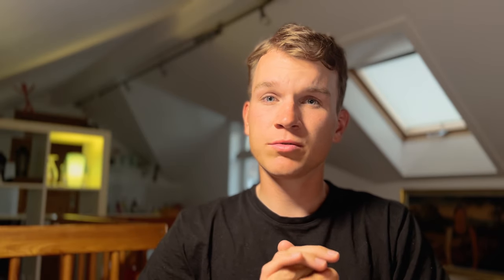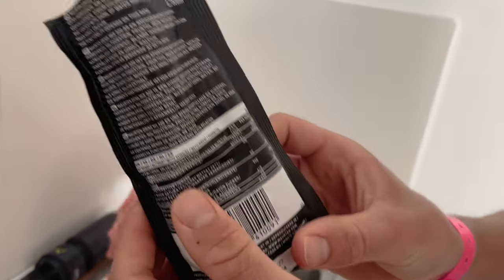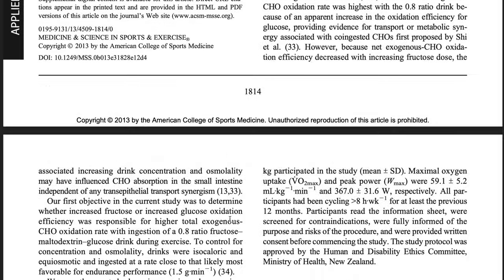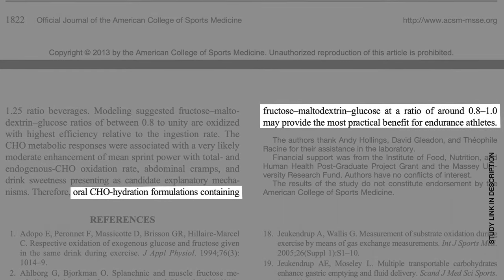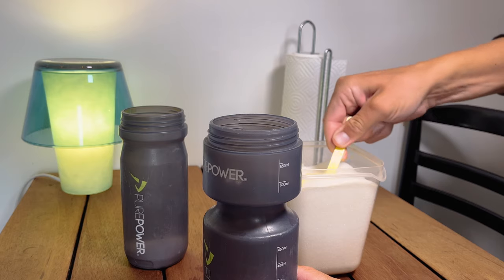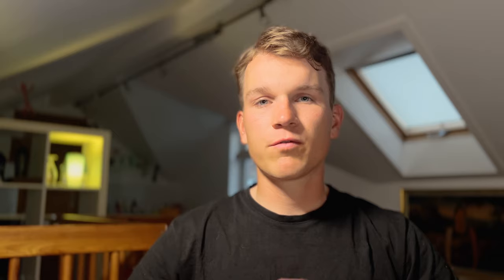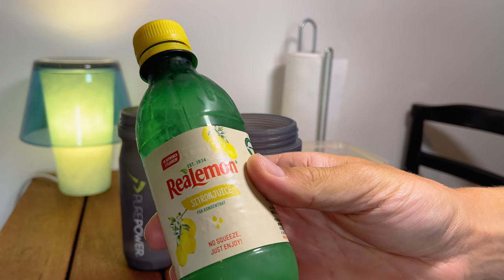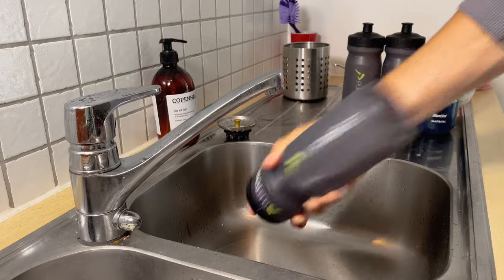This is the BEST AND CHEAPEST Endurance Sports Drink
There's a great chance that you as an athlete are not getting in enough carbs while training. And while a traditional sports drink can help you solve that, there are cheaper options to be found. In this video, I share my experiences with using plain sugar in my bottles while cycling.